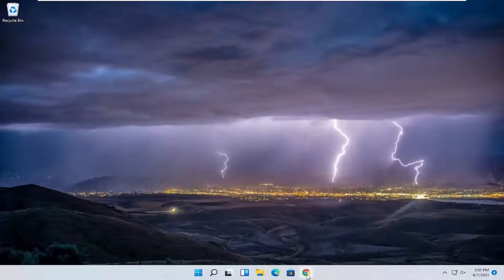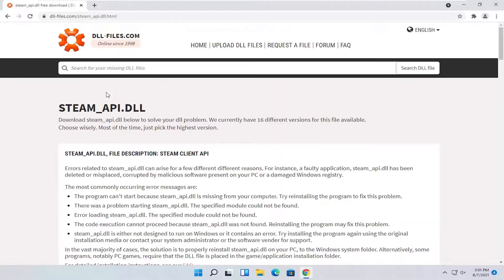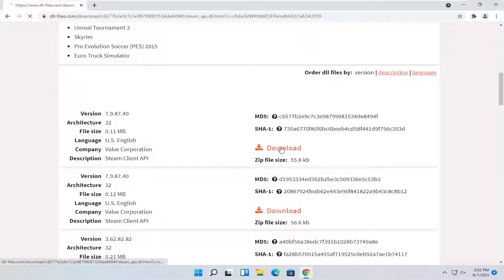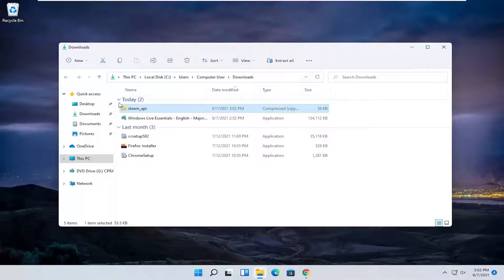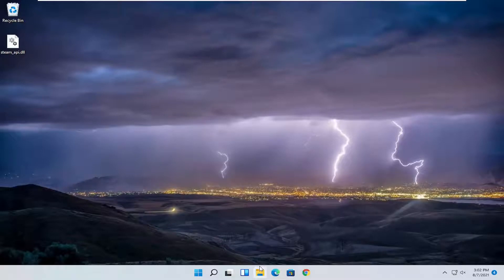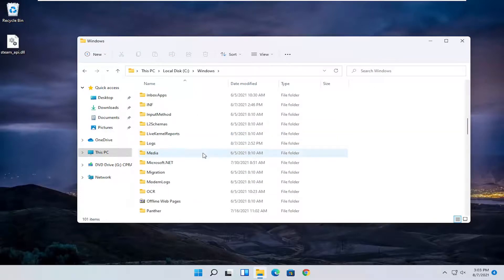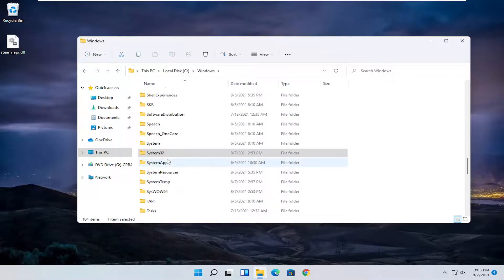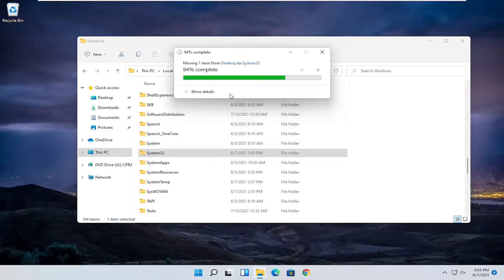How to FIX steam api64 dll File Missing Error in GTA V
The error “The program can’t start because steam_api64.dll is missing from your computer. Try reinstalling the program to fix this problem” occurs when the Steam client cannot find the mentioned DLL file in your installation folder. DLL files are required by the application to function properly without any problems and some DLL files are part of the application’s framework.